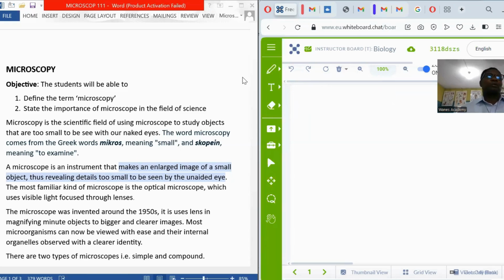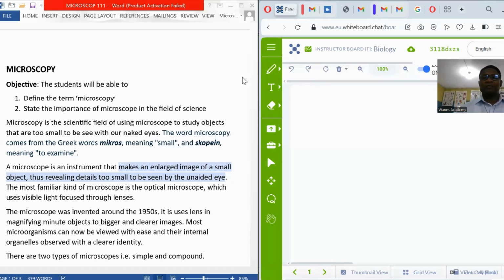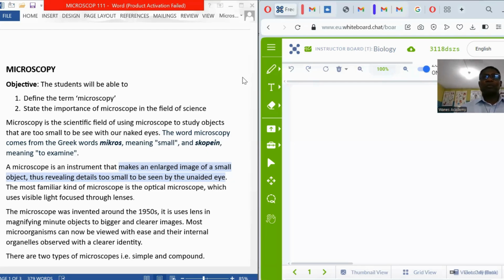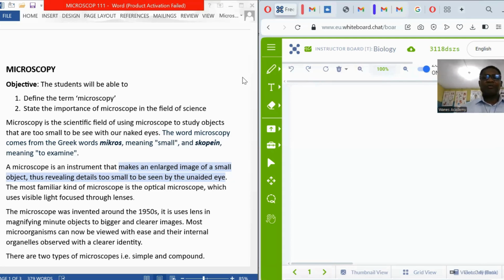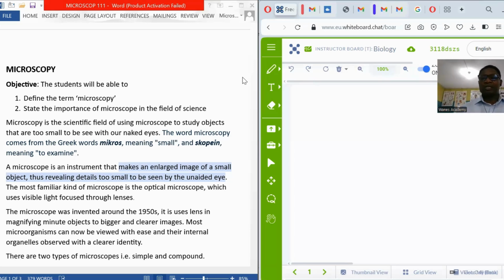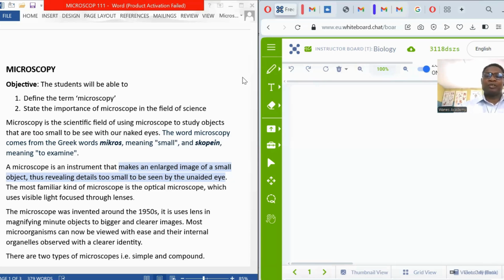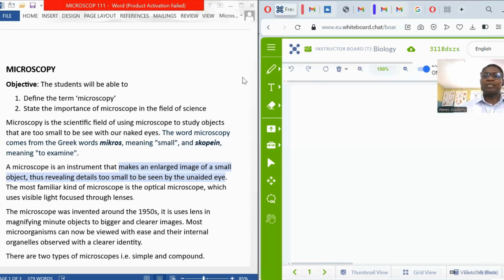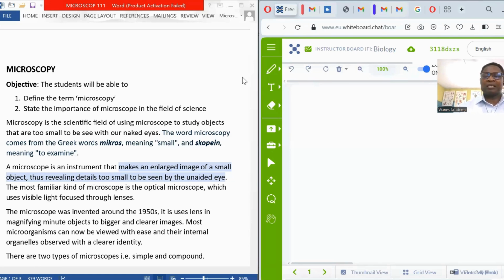Wanies Academy Biology Microscopy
Microscopy: A Step-by-Step Biology Class

In this comprehensive biology class! we will dive into the fascinating world of microscopy, exploring its principles, types, and applications. Perfect for students preparing for exams or anyone curious about biology!

What You’ll Learn:

- Basics of microscopy and its importance in biology

- Different types of microscopes and their uses

- Step-by-step guide to preparing and observing slides

- Practical tips for accurate and efficient microscopy

Whether you’re studying for WAEC, NECO, or just building your skills, this video is designed to make learning simple and engaging.

Let’s make learning biology fun and stress-free!